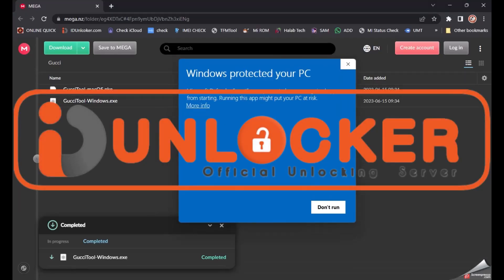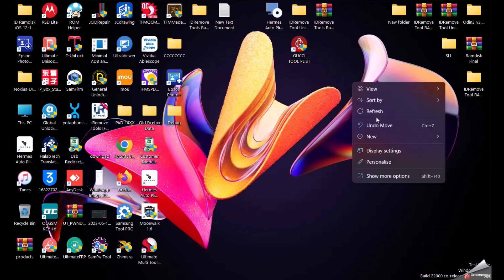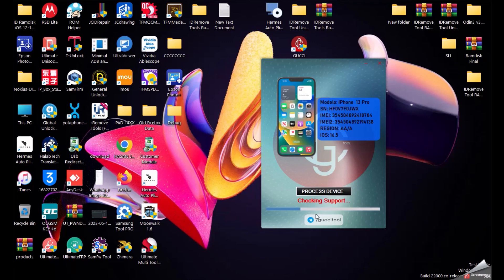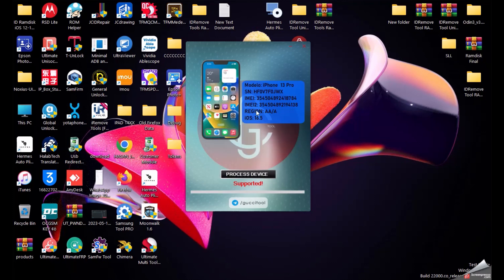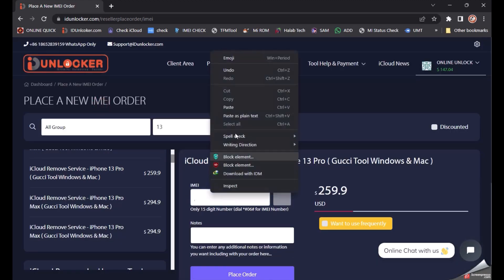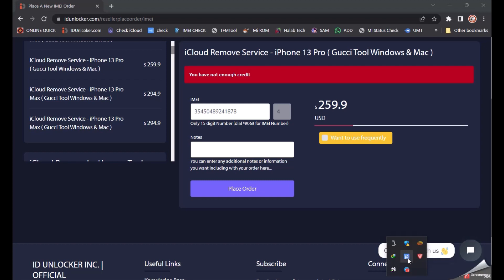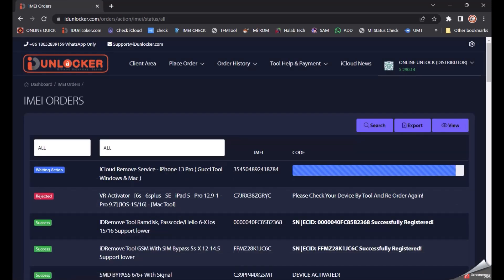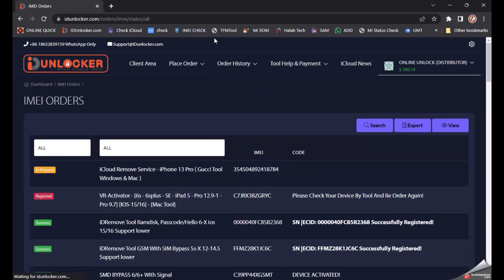iCloud 100% Remove 15Min With Gucci Tool Mac/Win Tool Very easy Method try IDUnlocker.com